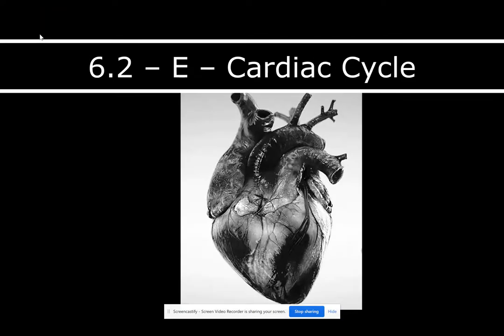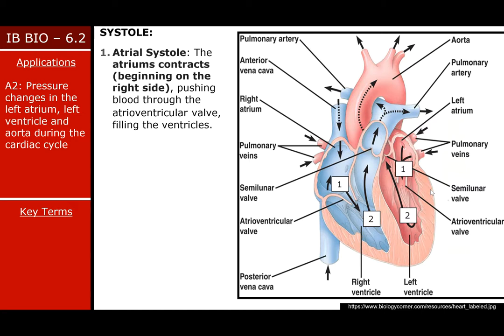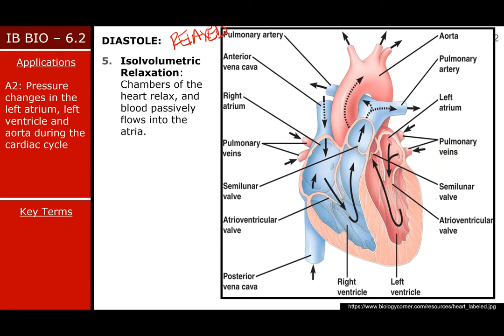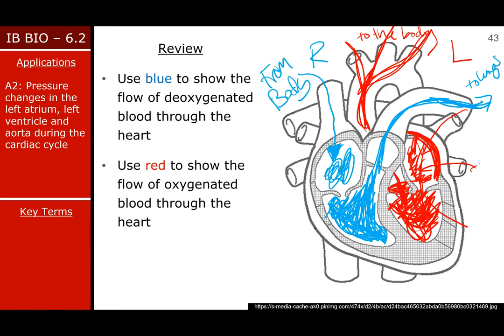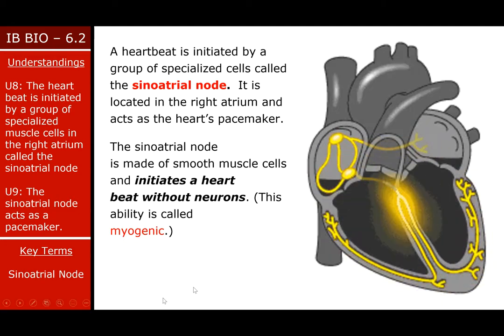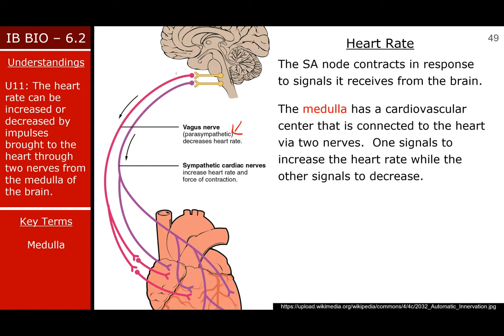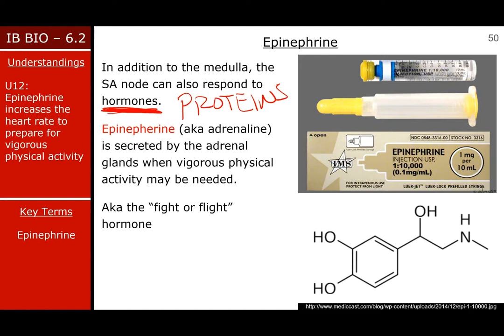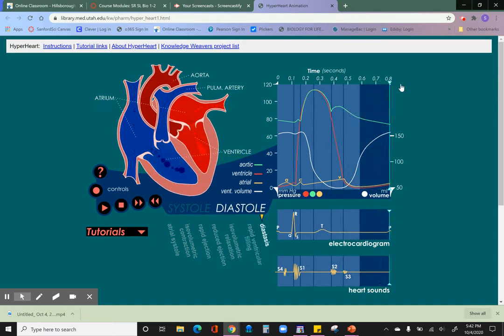6.2 Cardiac Cycle